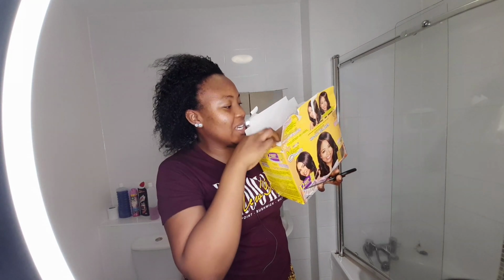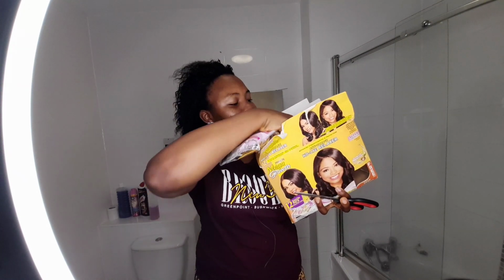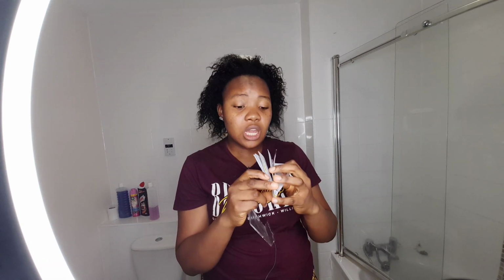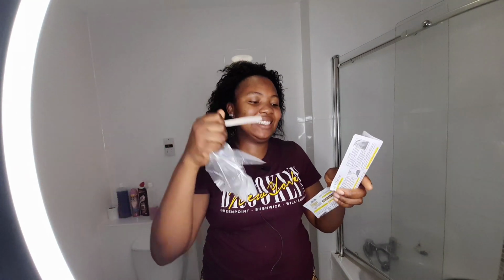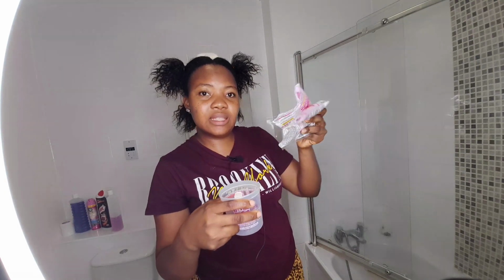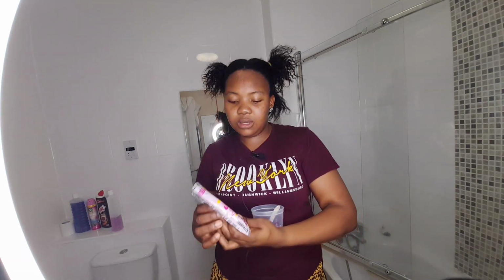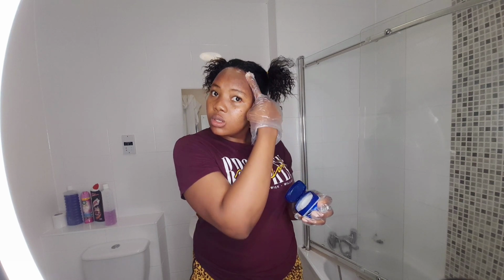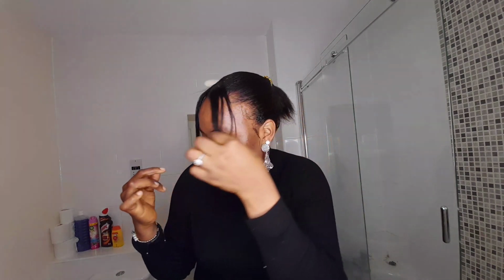HOW To RELAXE YOUR HAIR AT HOME || MY RELAXER DAY ROUTINE .QUICK AND EASY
Hello lovelies❤
Thank you for stopping by my channel. this video is  on how I relaxed my hair at home by myself . I relax my hair once in every 4 months. please watch till the end and drop a comment. thank you